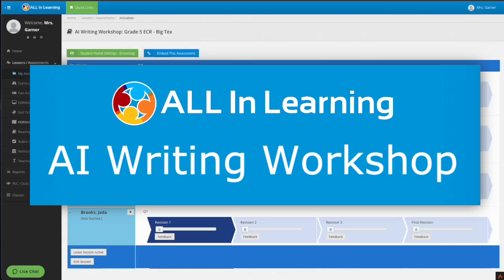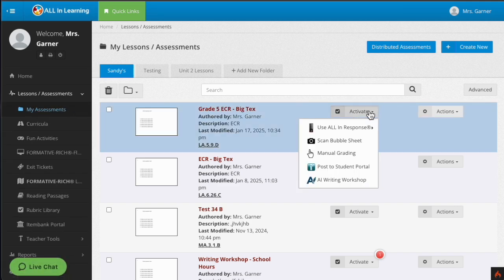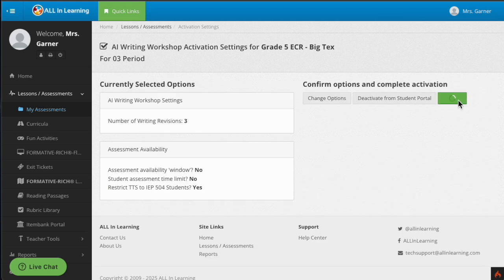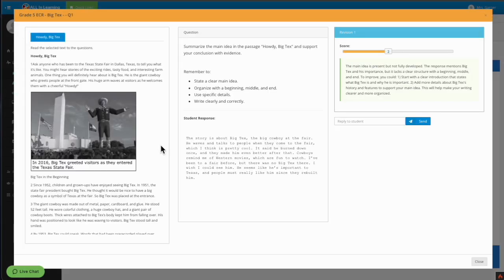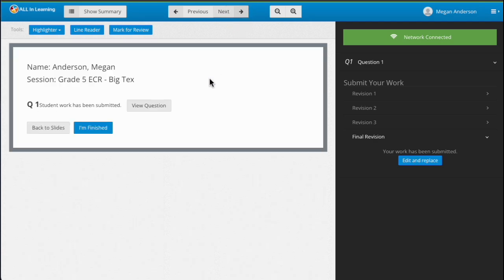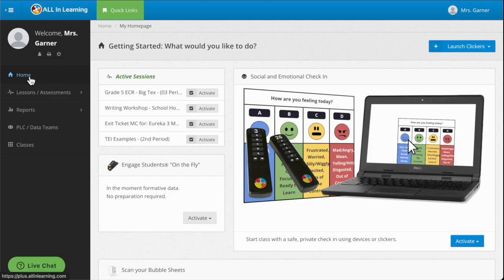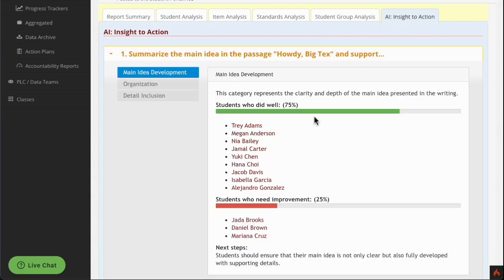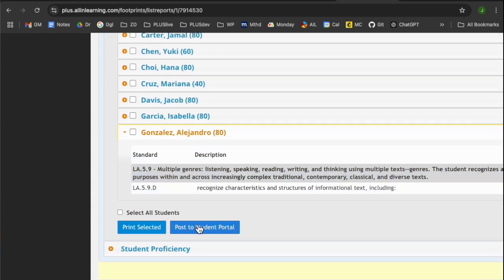AI Writing Workshop training 101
Brief orientation video for teachers to get started using AI writing Workshop. Covers what the activity should contain, how to start it, monitor progress, privately help struggling students, finalize, look at data, and post final scores to students.